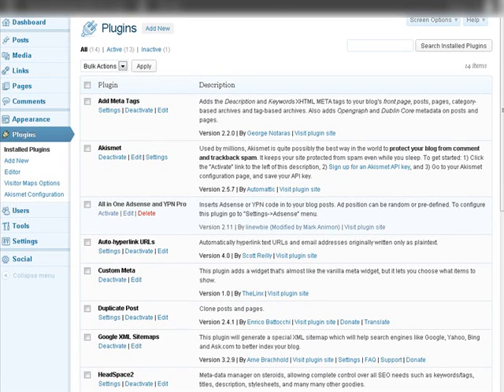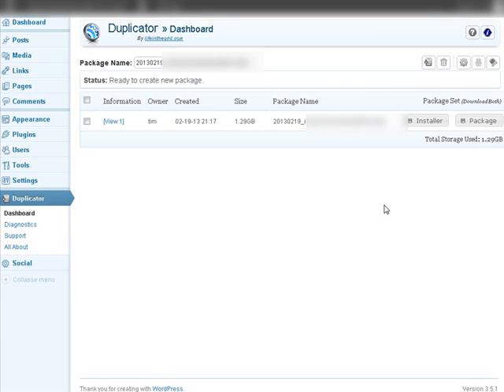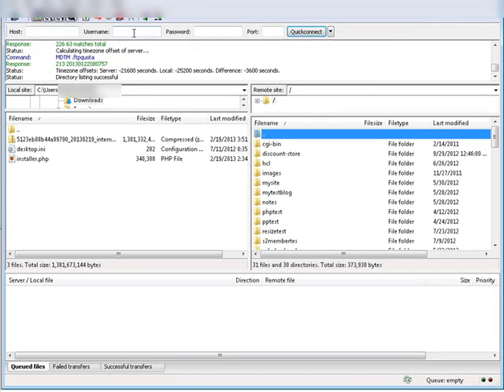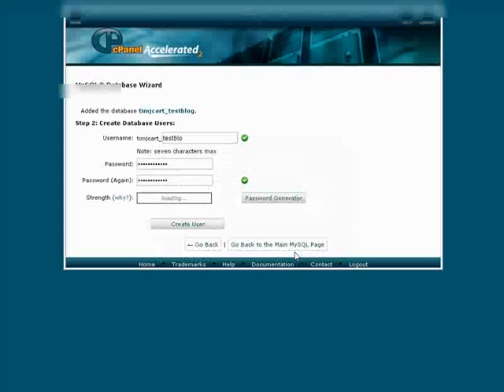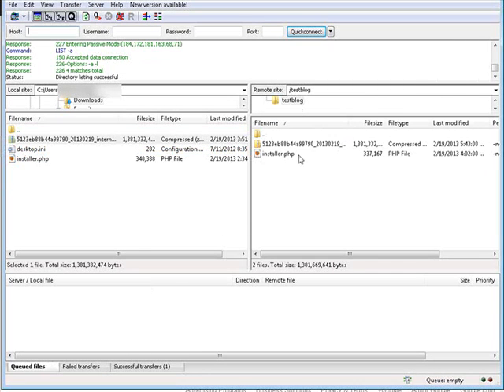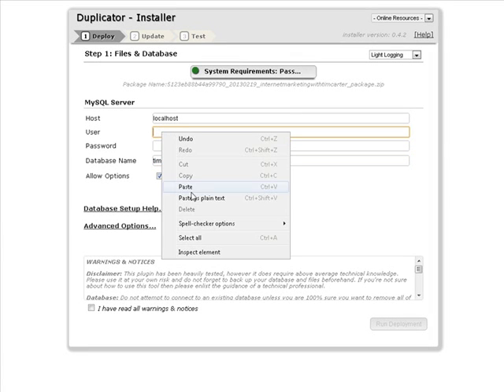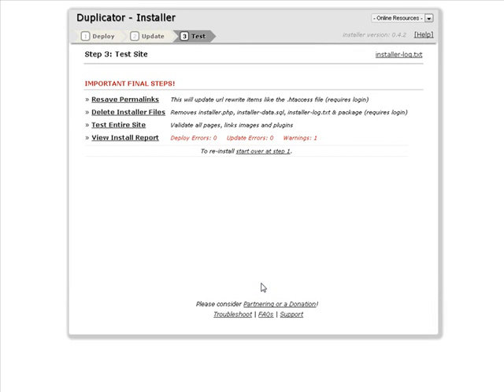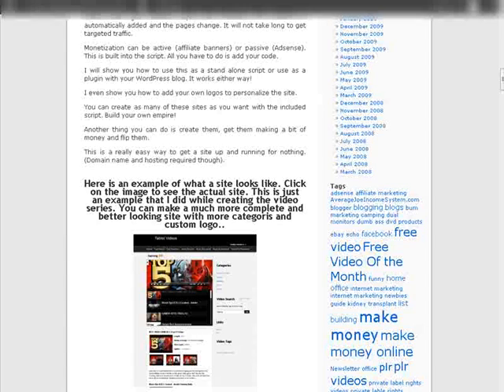Easily Duplicate your Wordpress website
Easily duplicate your wordpress website using Duplicator plugin. There are many reasons for duplicating the content of a website or blog, but a full backup is usually the main reason. In this video we will show you how simple it is using software available FREE